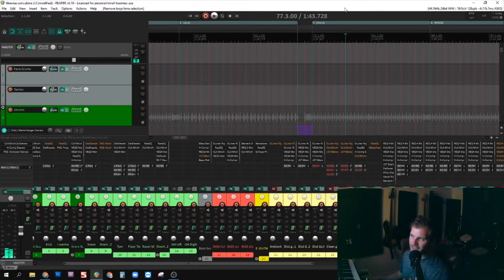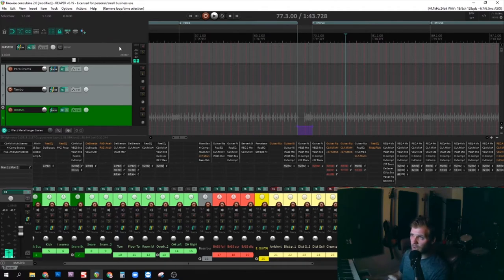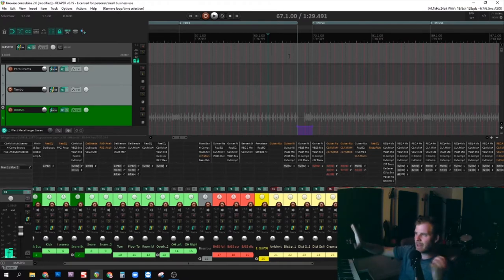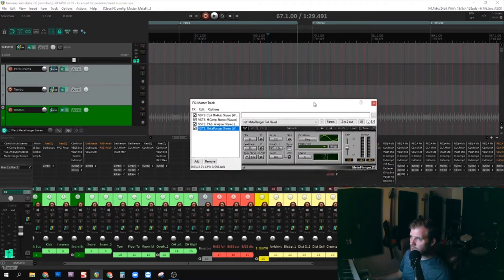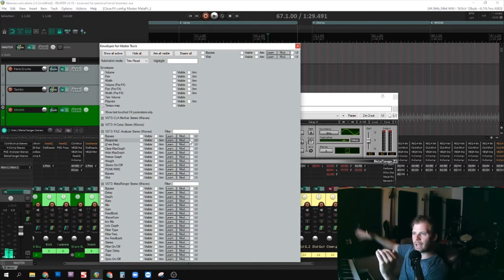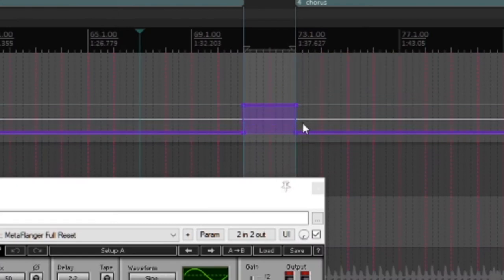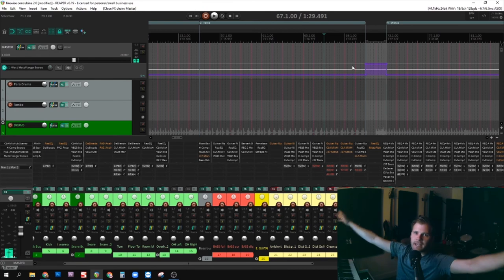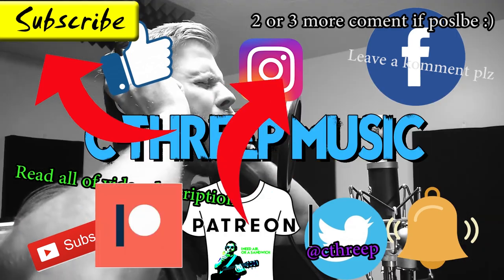Your Song Needs: Interesting Transitions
We think of songs being comprised of verses, choruses, and a bridge. Don't forget the TRANSITIONS!
►Gear I use:
STUDIO MONITORS: Yamaha HS7
MIC: Blue Baby Bottle
HEADPHONES: Audio Technica ATH M50
AUDIO INTERFACE: Focusrite Scarlett